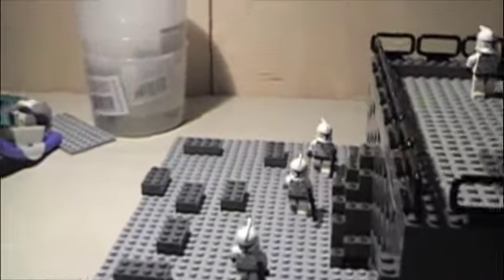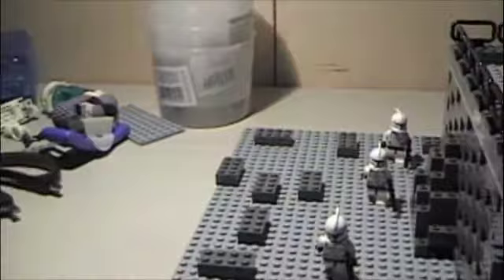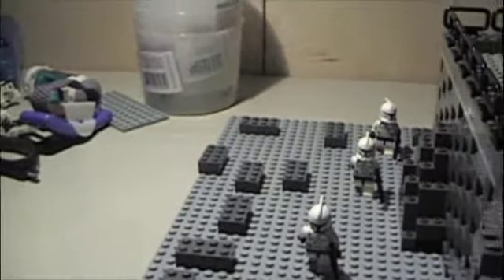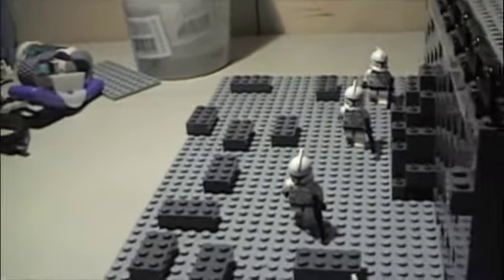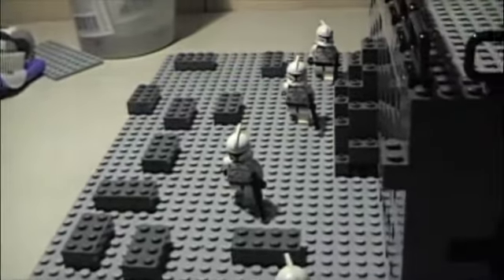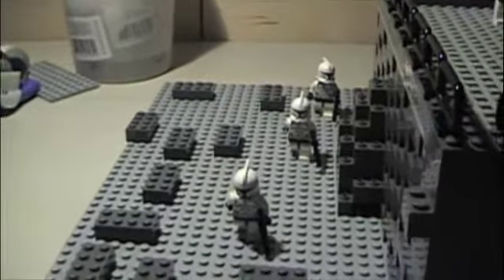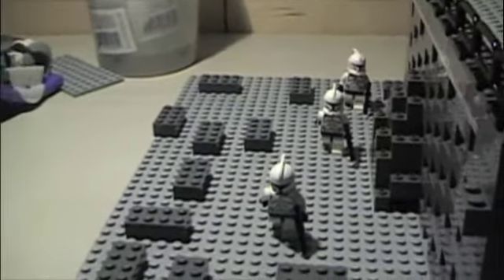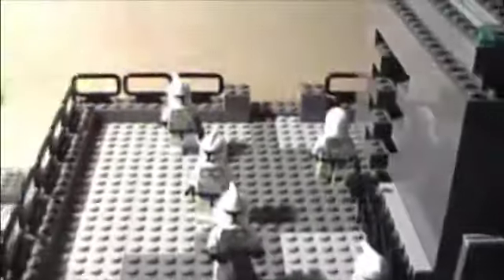New clone base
My new clone base